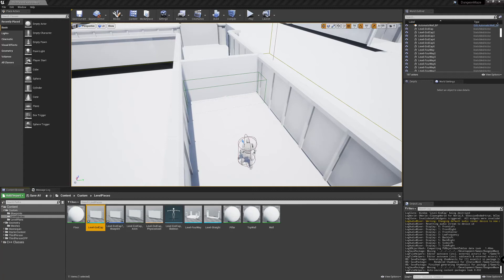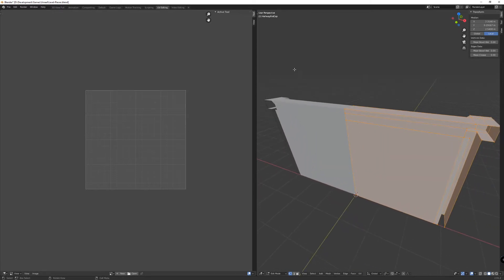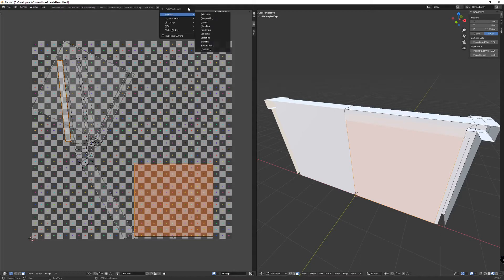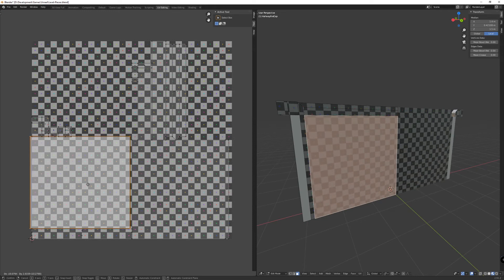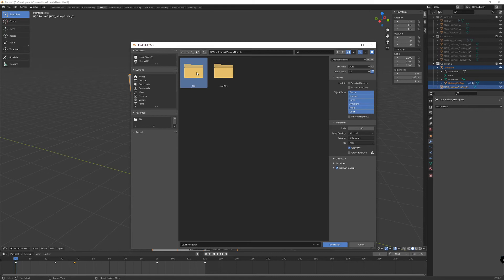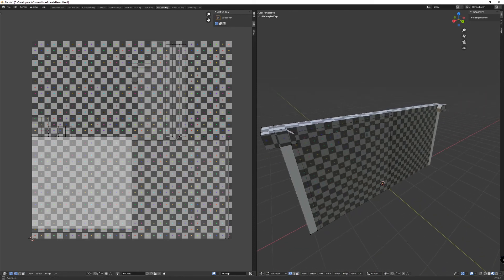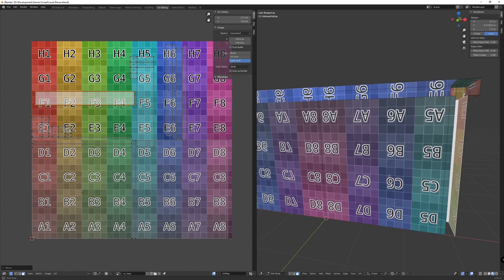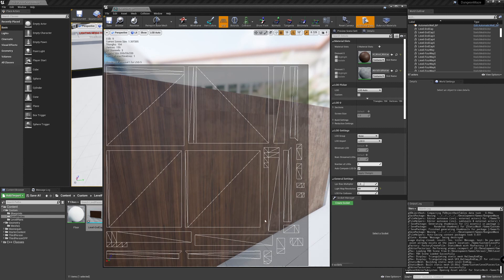3D Game Development - UV Mapping - 17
In this 3D game development video, we'll cover UV unwrapping our level pieces to properly apply materials to them. We'll also cover light maps.